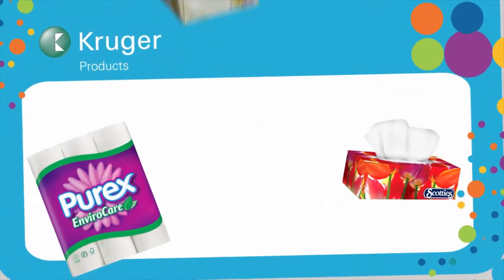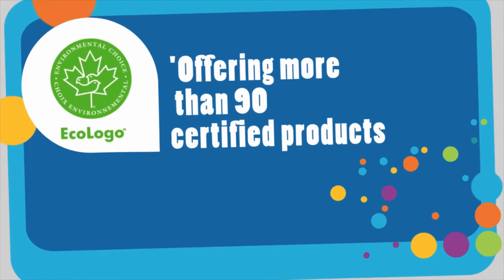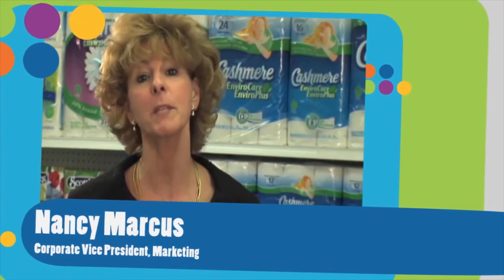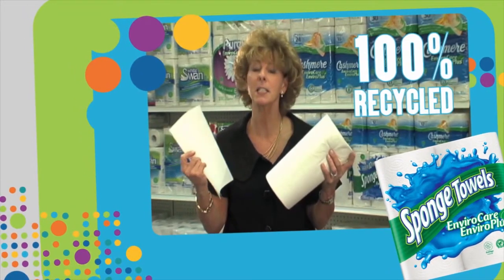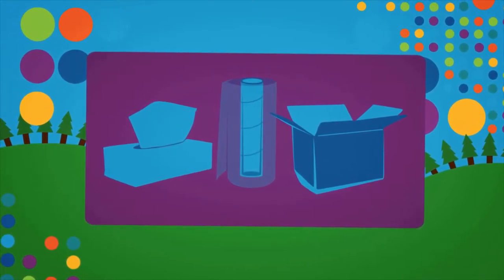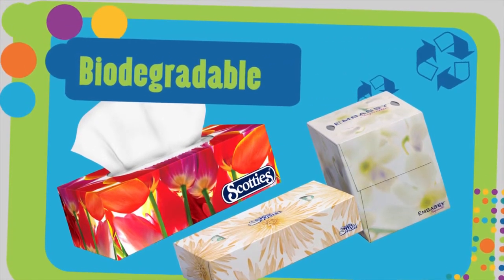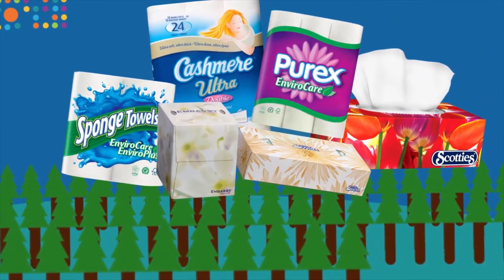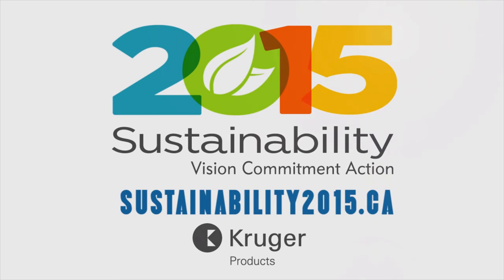Kruger Products: What We're All About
Our leading consumer and away from home tissue product portfolios are available across Canada. Learn how you can become part of the sustainability solution.